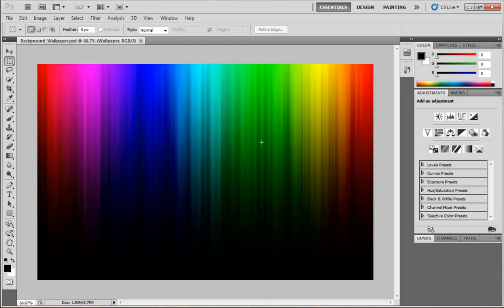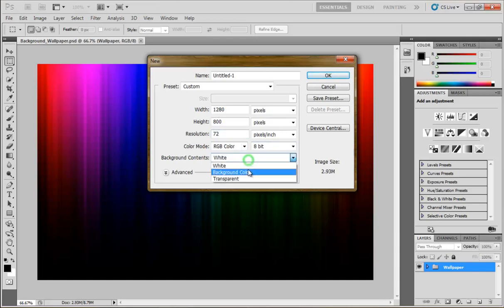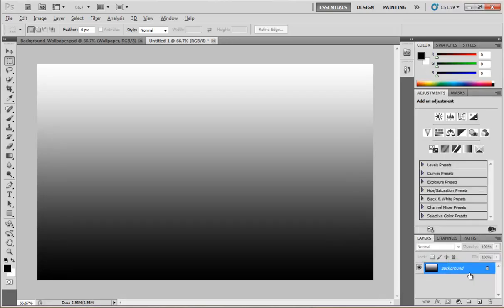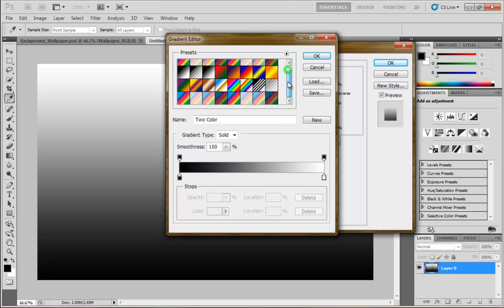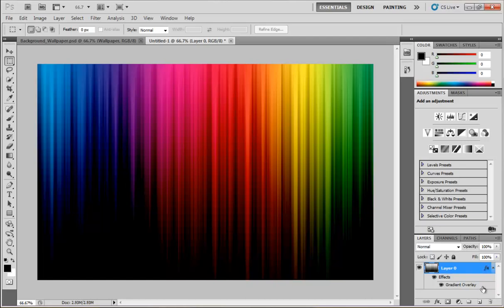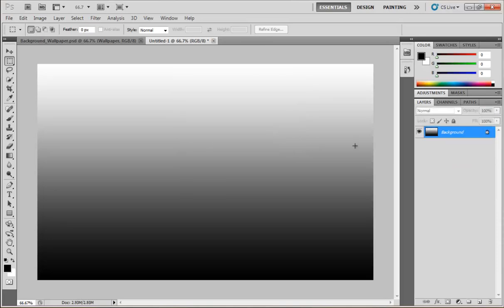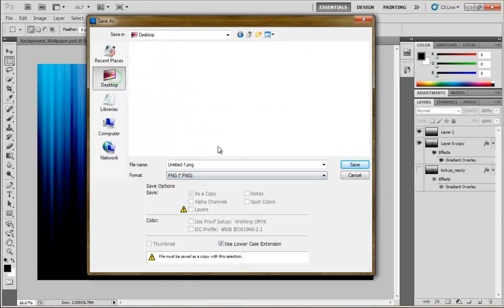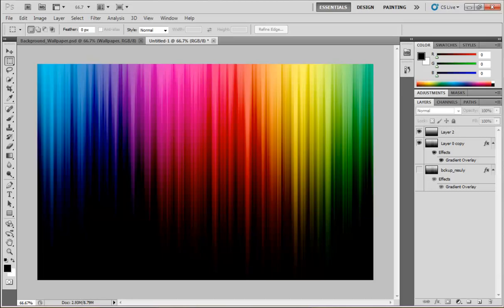Create a multi-color/ rainbow color background in Adobe Photoshop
--HelperTuts,
Hey guys whats up,
In this tutorial we are going to create a wonderful background for desktop using Adobe Photoshop CS5... If you don't have Photoshop then head on over to my website for the final image and Photoshop file...